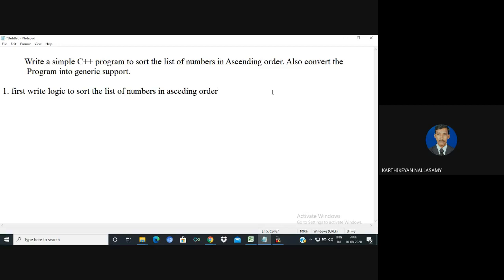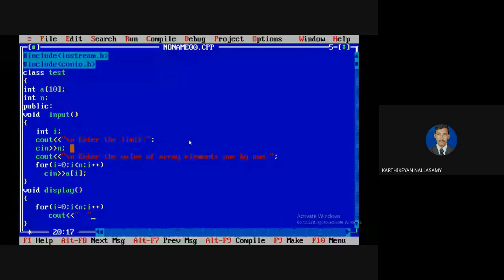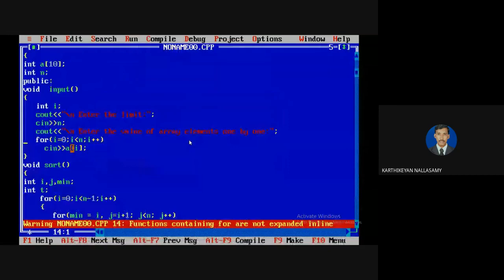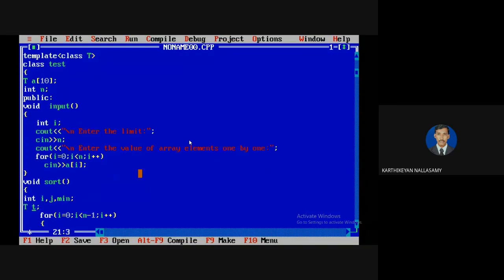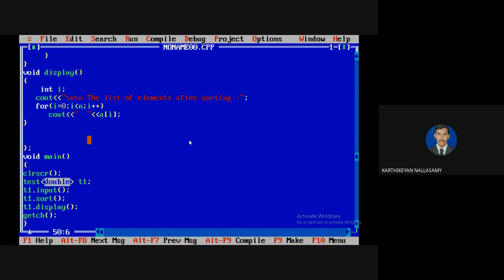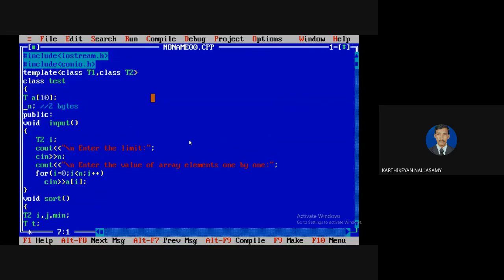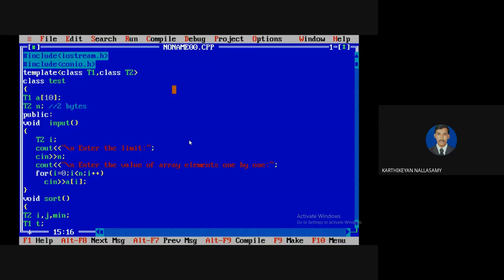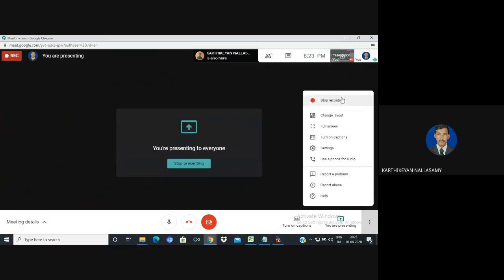Mapping Generic Concept With Application Program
This video mapping the application os sorting of numbers.